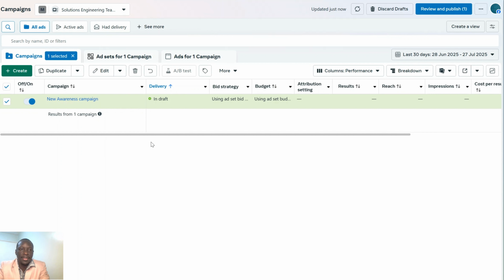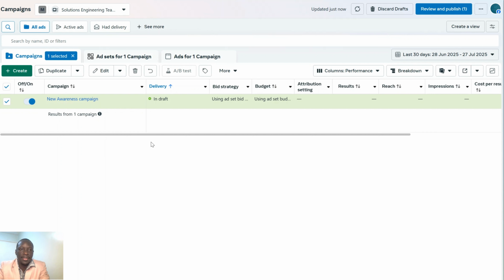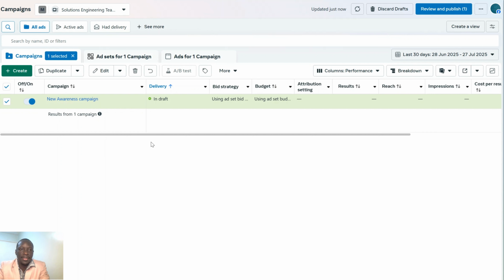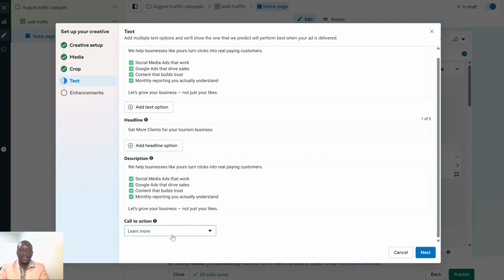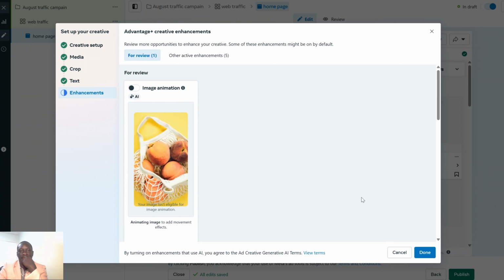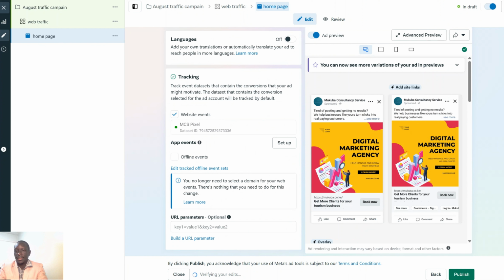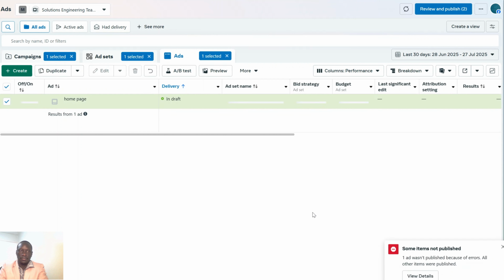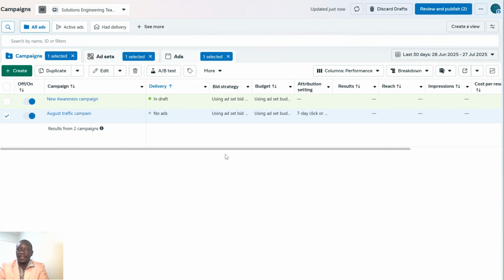How To Start Facebook Ads Without Getting Confused!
This video offers a simple step-by-step guide for first-time users looking to run Facebook ads. It starts by explaining the difference between boosting a post and using Ads Manager—emphasizing that Ads Manager offers more control, targeting, and performance tracking. The walkthrough then takes you into creating your first campaign using the "Ads Manager" tool. You’ll learn to choose a campaign objective based on your goal—whether it’s traffic, engagement, leads, or sales.